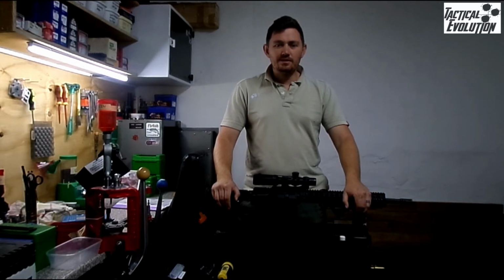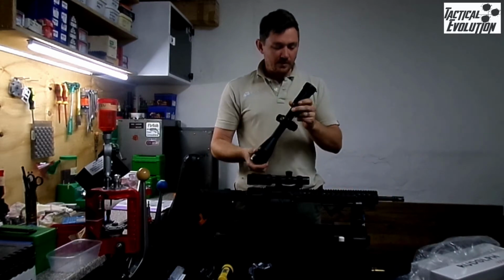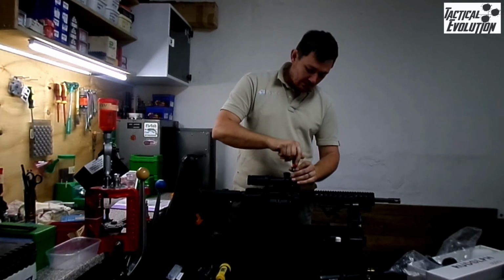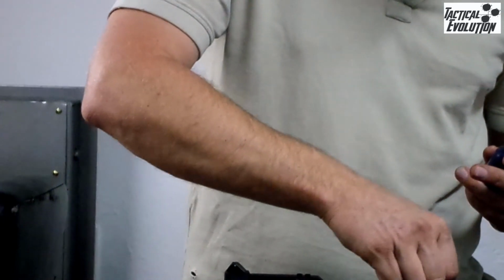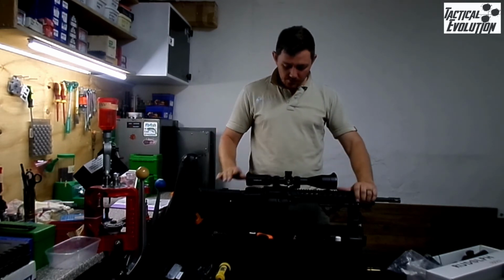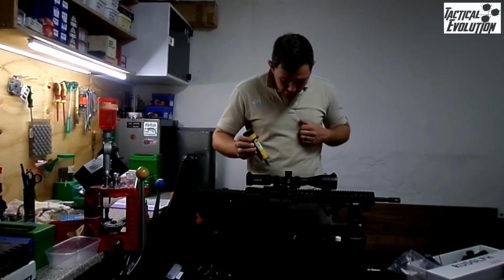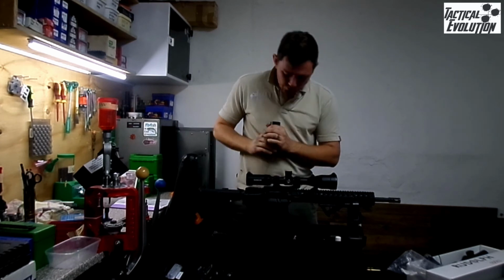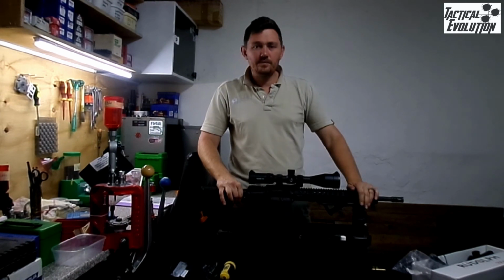UNBOX AND MOUNTING A SCOPE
WE WILL BE REPLACING THE CURRENT 1-4*26 SCOPE WITH A RUDOLF 2.5-15*50 V1 SCOPE, ILL BE SHOWING HOW I MOUNT THE SCOPE AND WHAT I USE TO GET THE JOB DONE